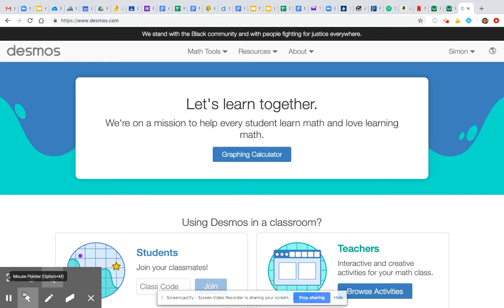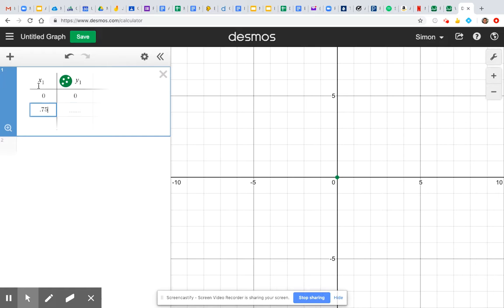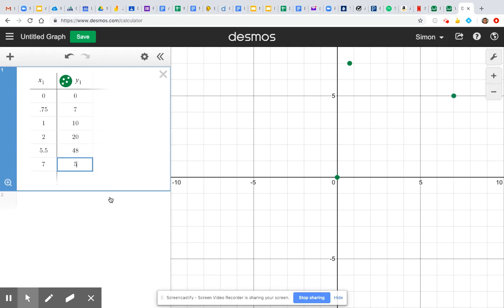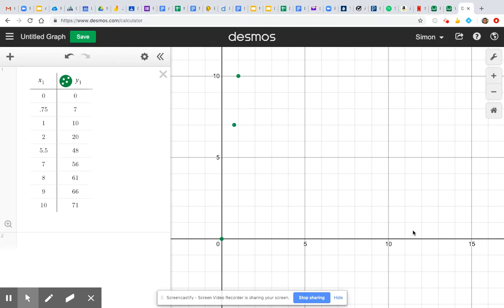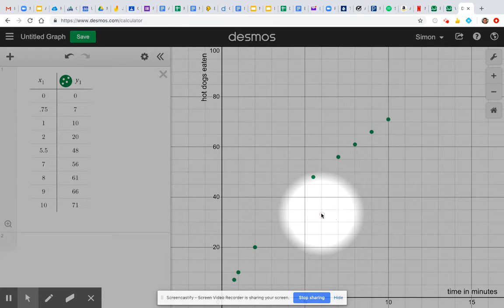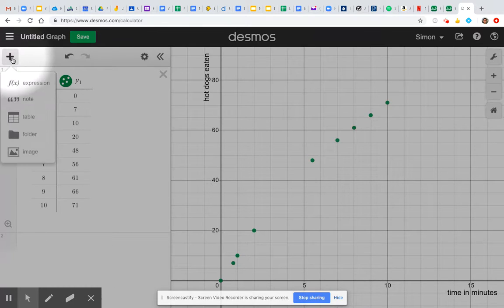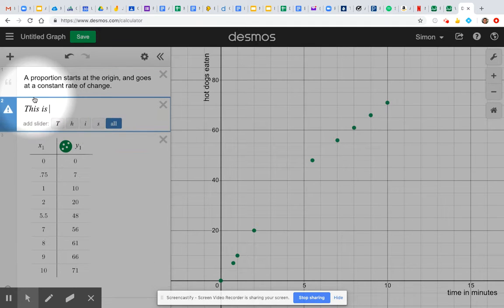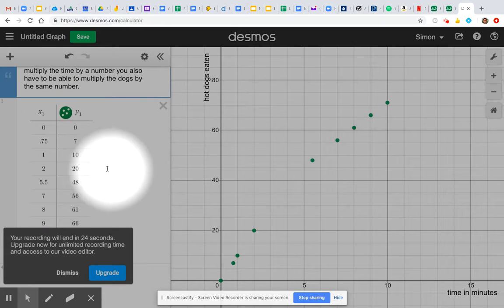What makes a relationship a proportion?